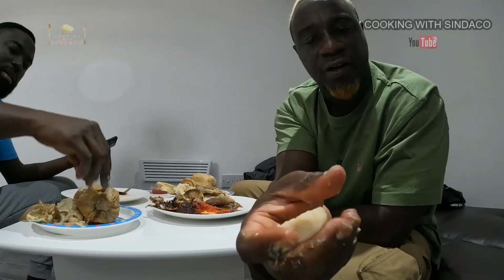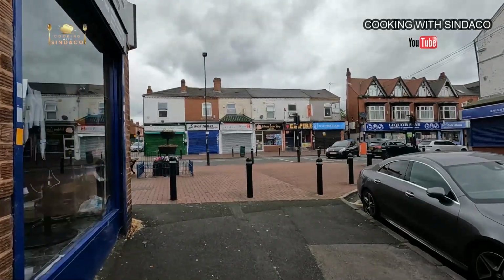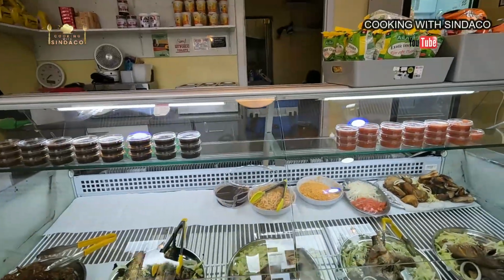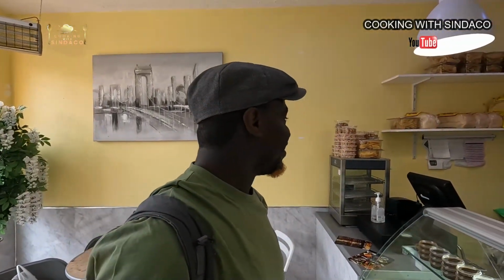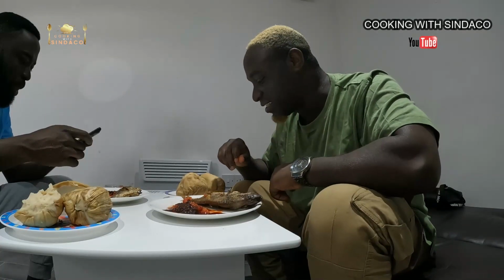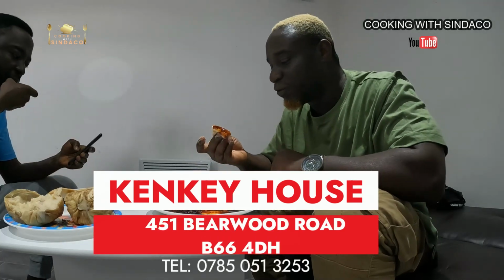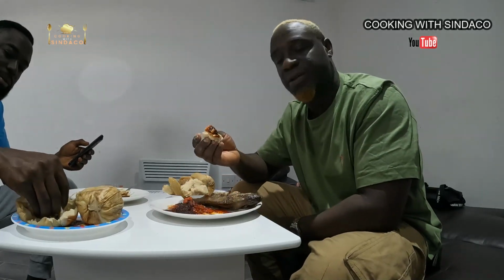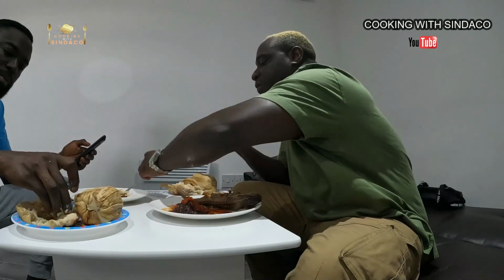I tried the best Kenkey (DOKUNO) in England !! KENKEY HOUSE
Tring the best Kenkey in England !! KENKEY HOUSE in Birmingham (B665DH).

Mobile Money Ghana
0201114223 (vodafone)